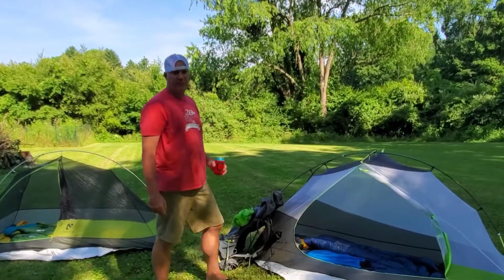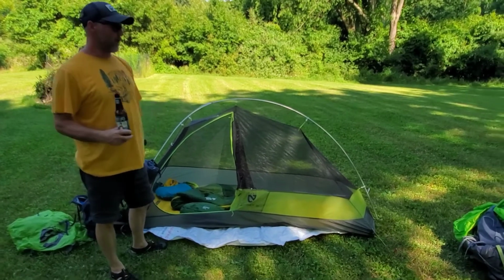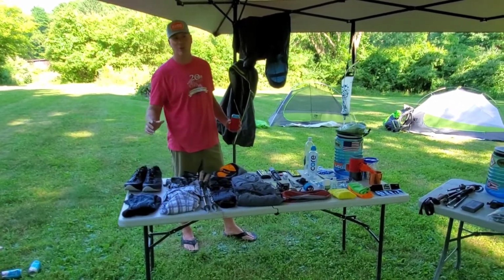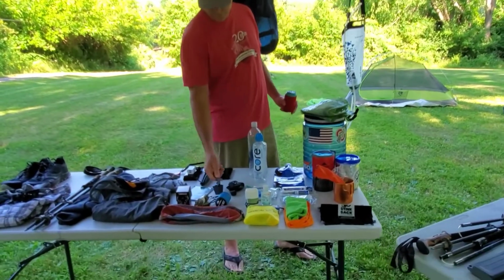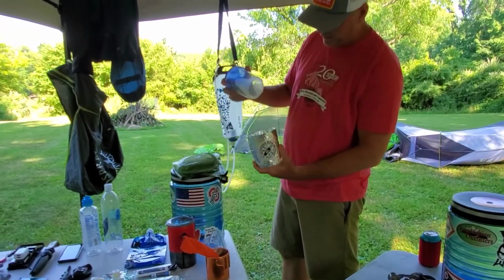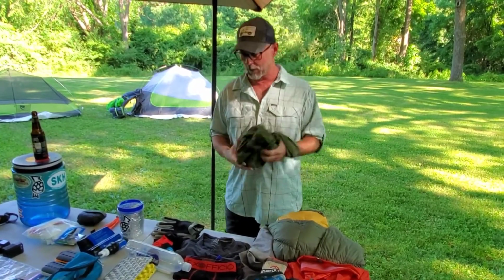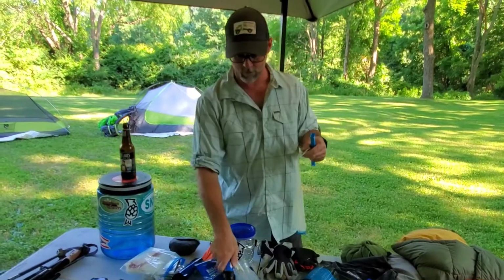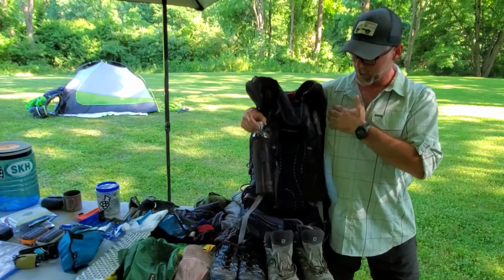2020 John Muir Trail Gear Load out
Gear we will be using on our Nobo JMT Thru hike